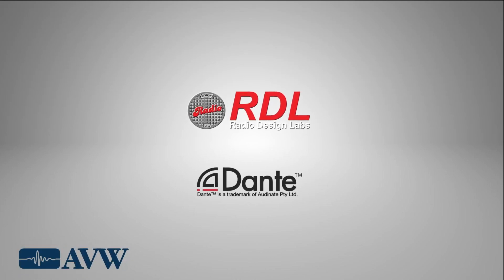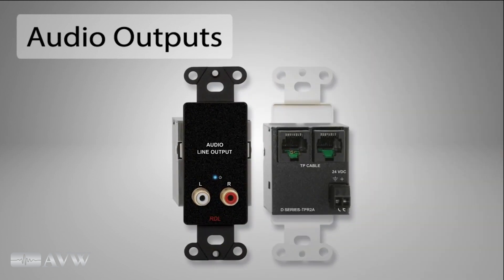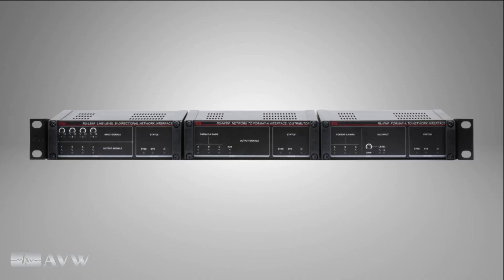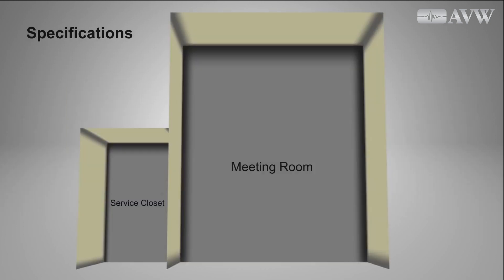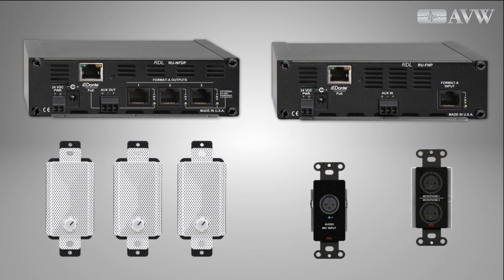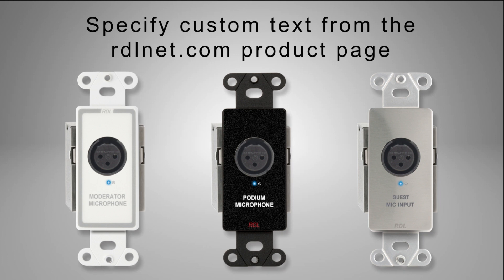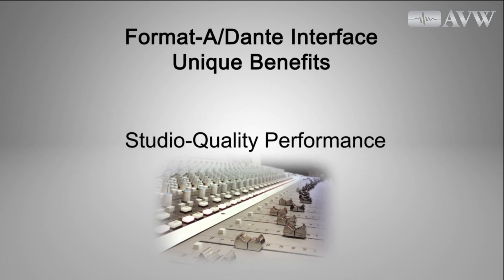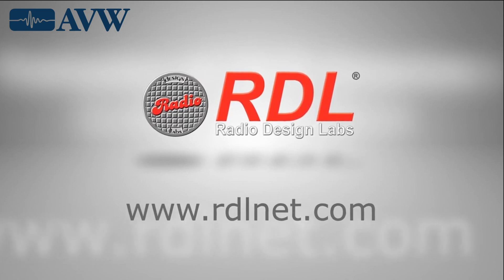RDL format a Dante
RDL’s Dante -enabled products provide flexibility, economy and simplicity to Dante networked audio systems. The products interface standard microphone and line-level audio signals as well as the entire group of RDL FORMAT-A endpoints to a Dante audio network.